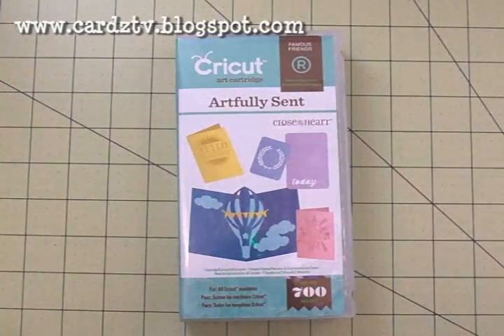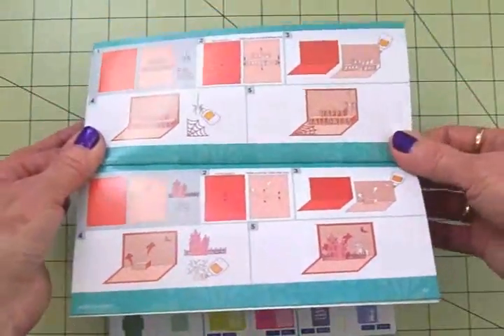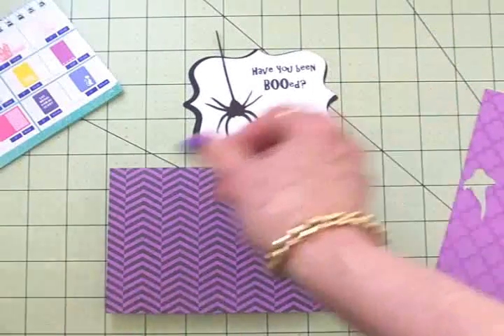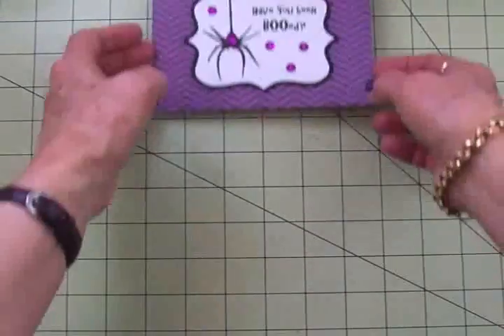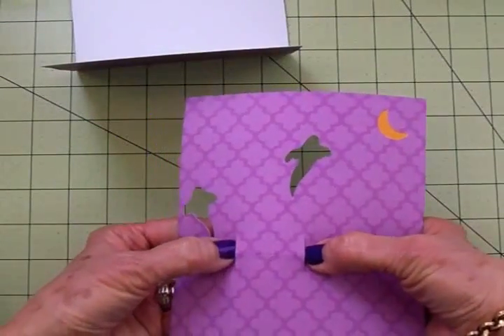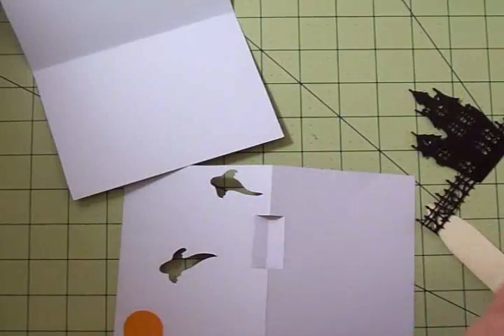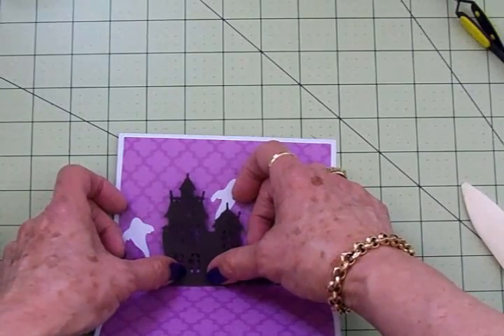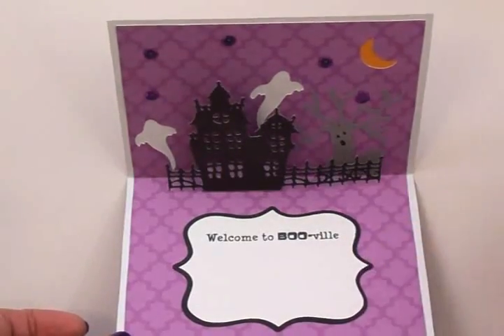HALLOWEEN POP UP CARD ~ ARTFULLY SENT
Today I made a Halloween pop up card using Artfully Sent, Elegant Edges and Cardz TV Stamps "Spooky Sayings" and "Trick or Treat".